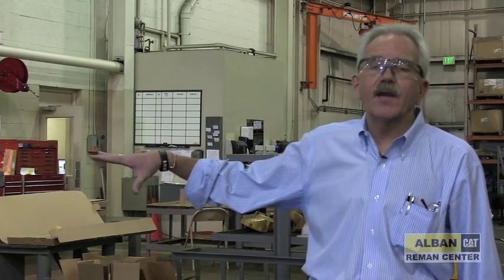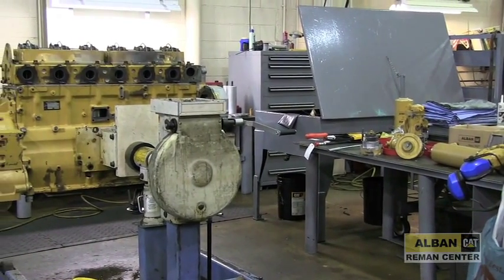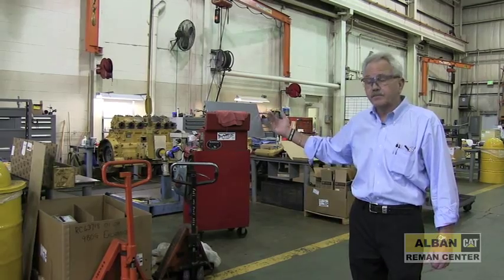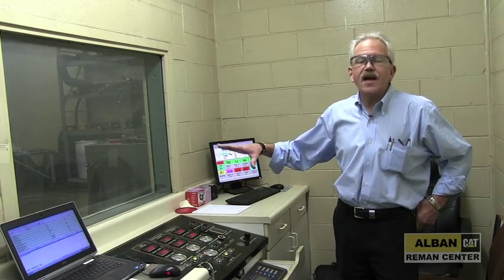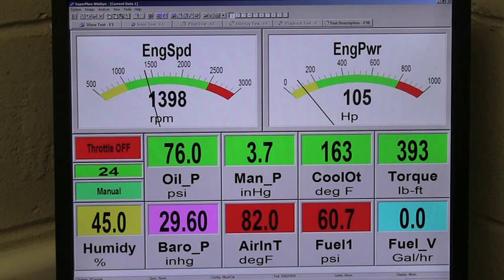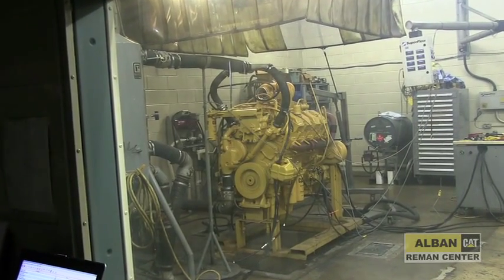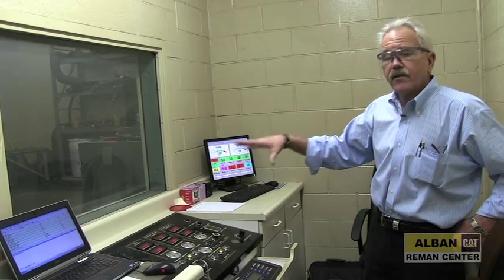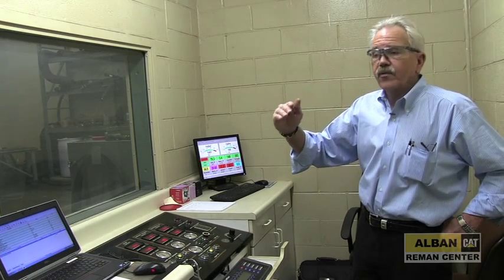Alban Cat Reman Center Part 4: Engine Assembly & Dyno Room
A virtural tour of Alban CAT's Reman Center. Part 4 covers the diesel engine assembly area, the computer station and the engine dyno room.